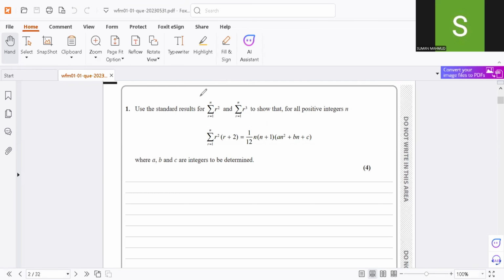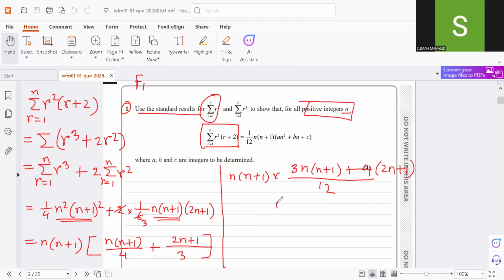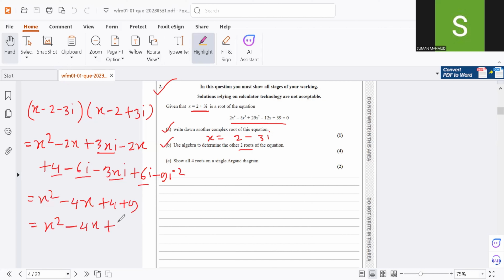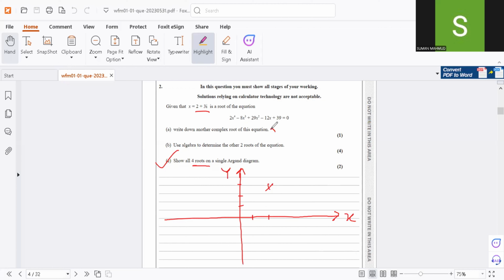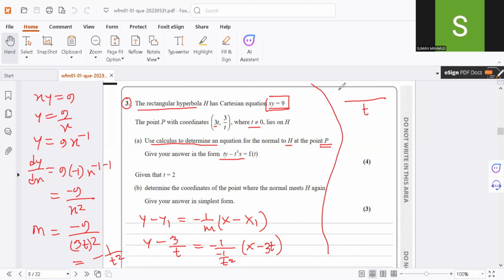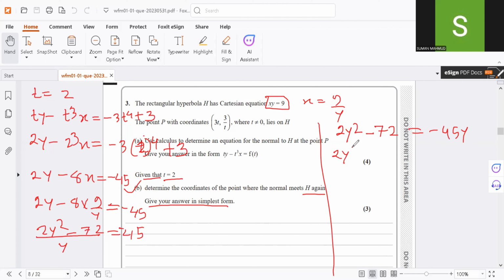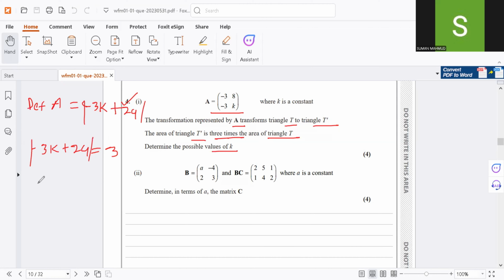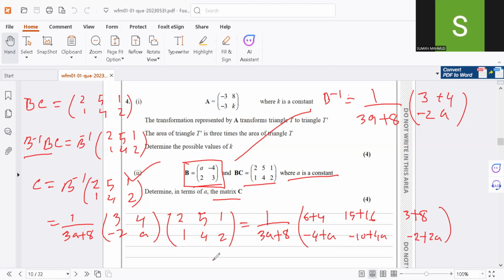Pearson Edexcel International Mathematics F1(May 2023) Q1-Q4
Pearson Edexcel International Mathematics F1(May 2023)